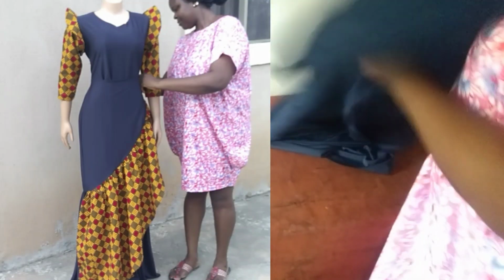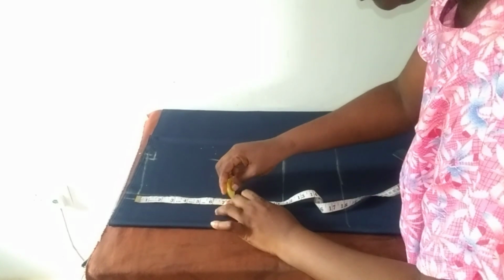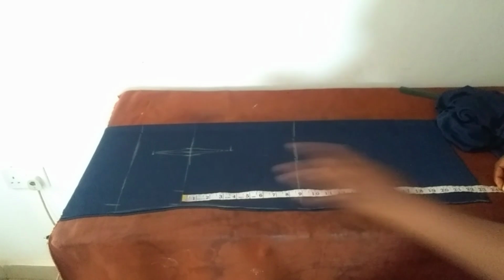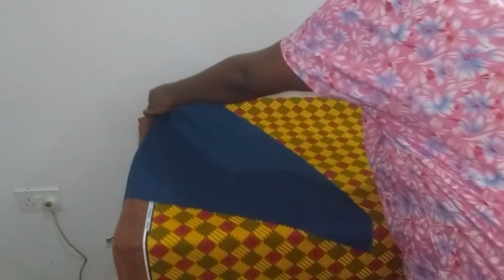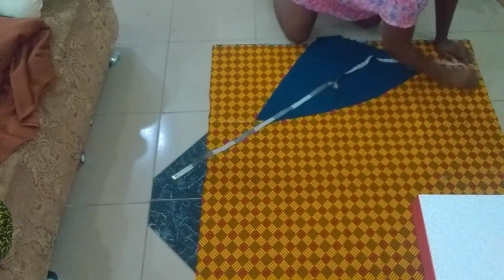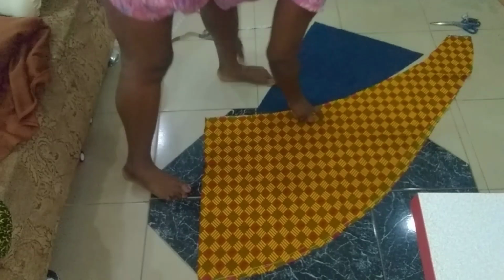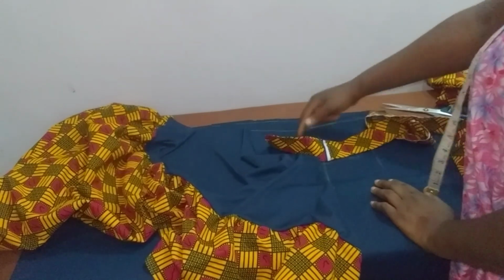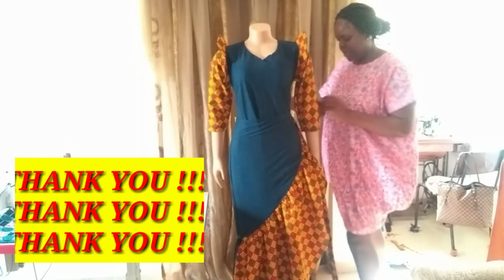How to cut and sew this beautiful dartless wrap gown (loose but fitted)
You definitely would love to give this a try.
It's simply beautiful.